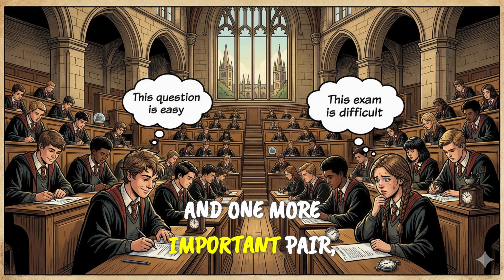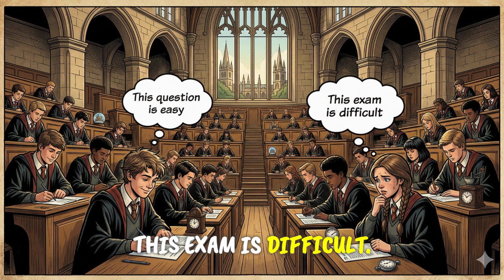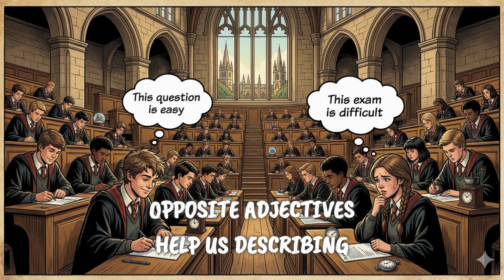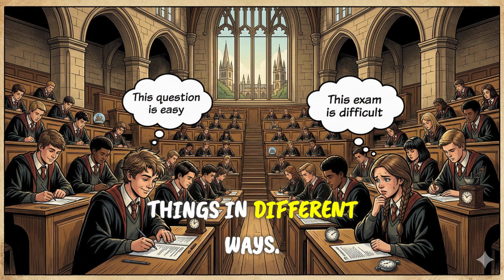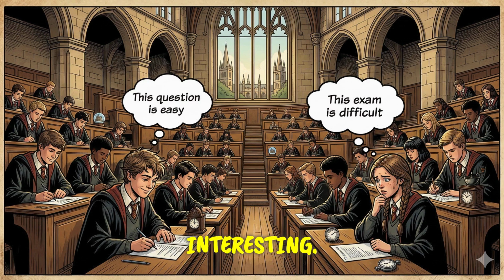Opposite Adjectives | Big–Small, Hot–Cold, Happy–Sad (English for Beginners)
Welcome back to the Ozzy Teacher English Grammar Series.

In this lesson, you will learn opposite adjectives in a simple and clear way.

Opposite adjectives help you describe things better and make your English more natural.

In this video, we cover common opposite pairs such as:
 • big – small
 • hot – cold
 • happy – sad
 • fast – slow
 • easy – difficult

You will also practice with a short quiz to test your understanding.

This lesson is perfect for A1–A2 English learners and anyone who wants to improve basic English vocabulary and grammar.